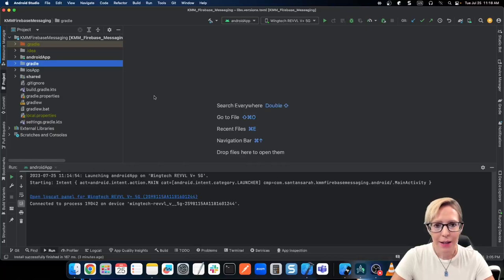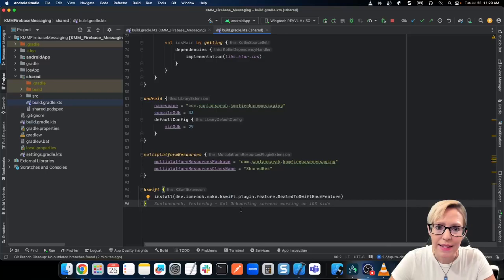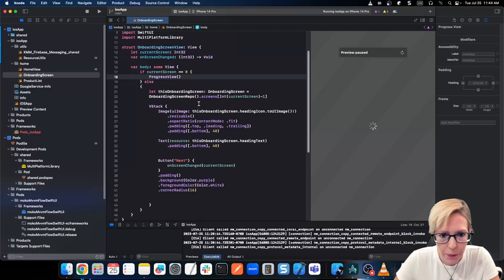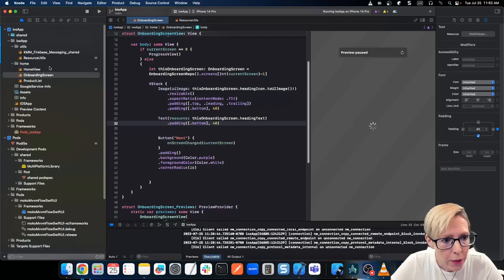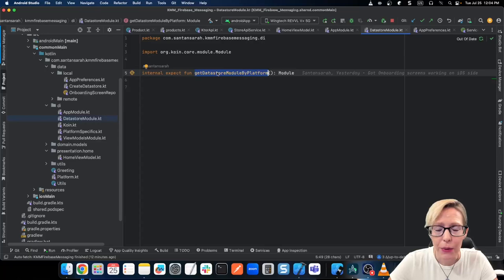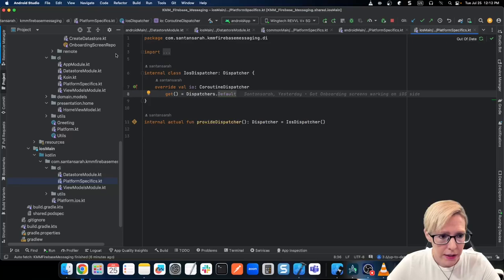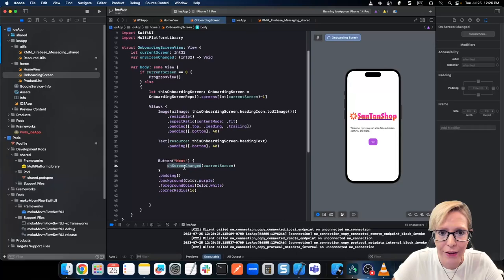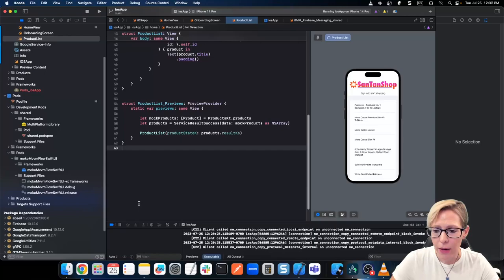KMM with Shared Datastore Preferences, Koin, Ktor, MOKO Shared Resources, MOKO KSwift, and MOKO MVVM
This KMM Kotlin Multiplatform project uses shared datastore preferences, Koin, Ktor, and moko libraries to show an Onboarding screen and fetch product data from an API for both Android and iOS.